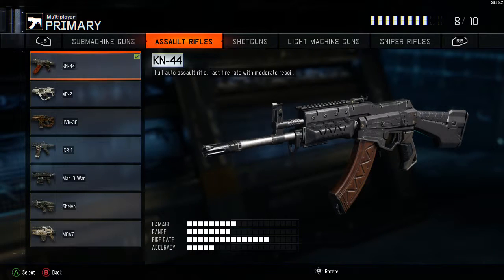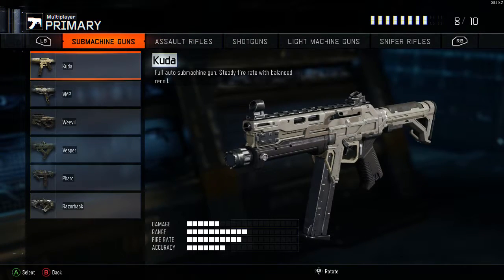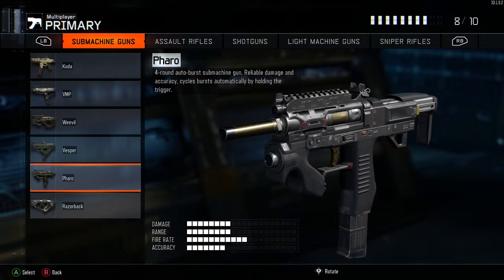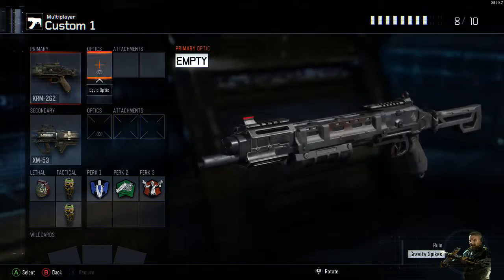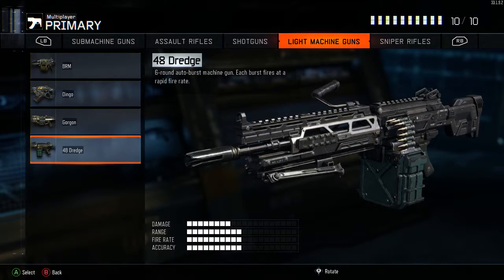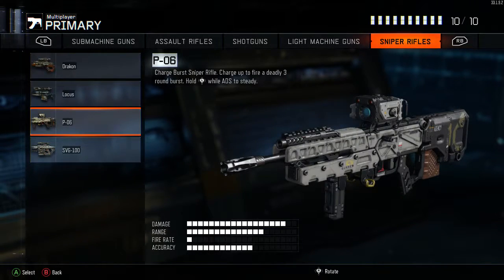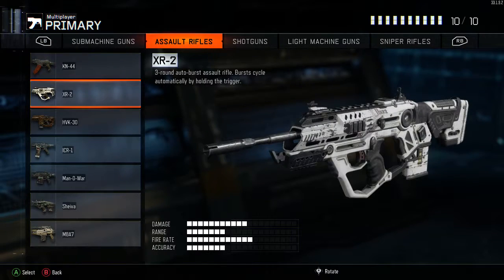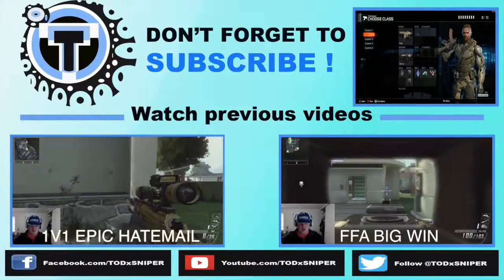CALL OF DUTY BLACK OPS 3 GUNS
REVIEW OF THE GUNS IN BLACK OPS 3. IMPROVE YOUR KD AND KILLSTEAK COUNT.